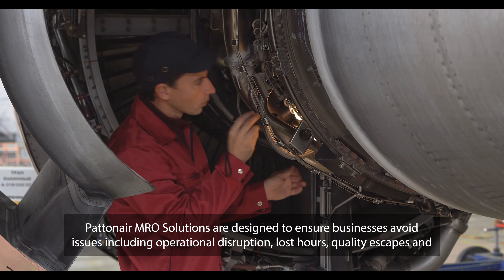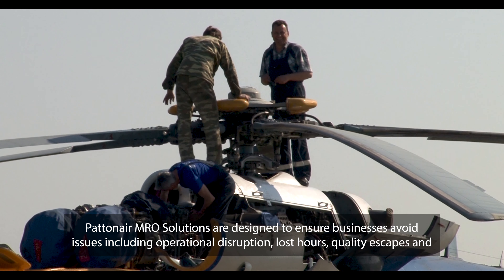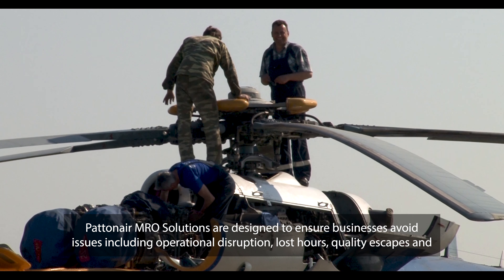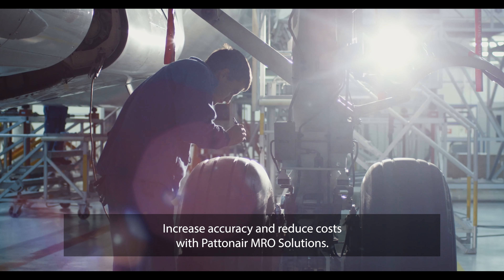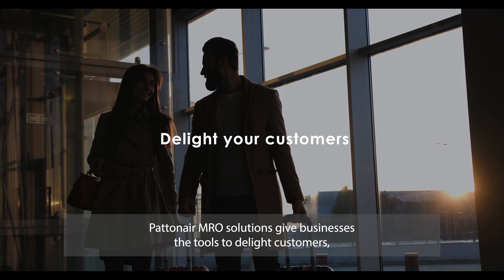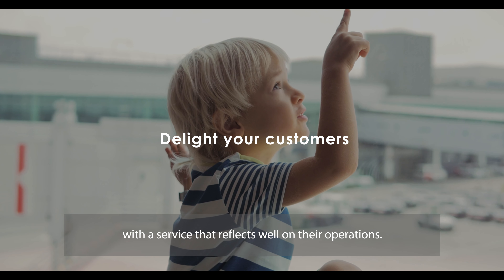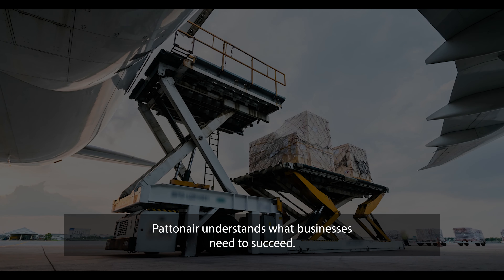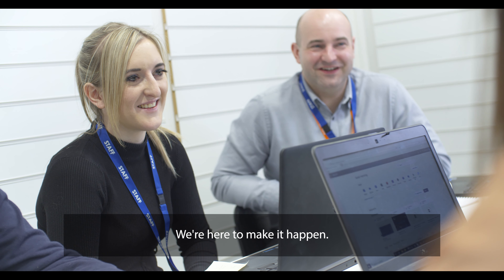Pattonair MRO Solutions Teaser